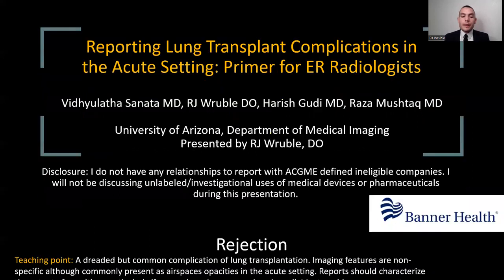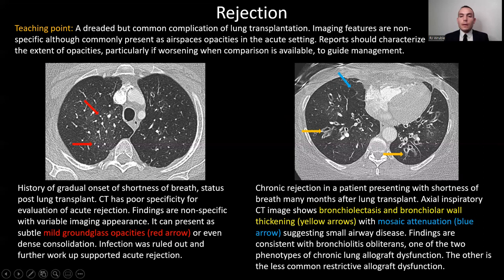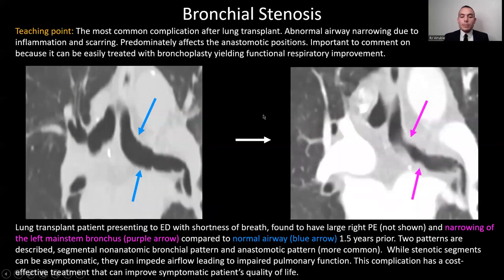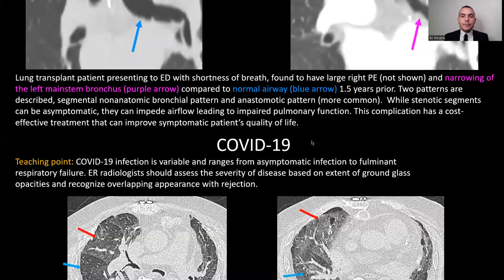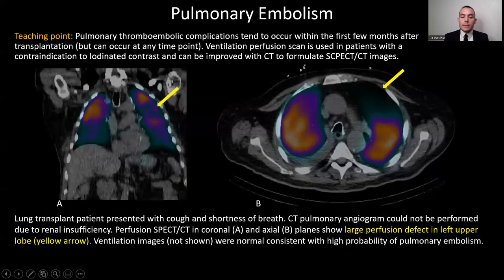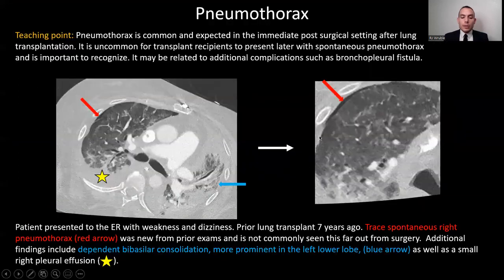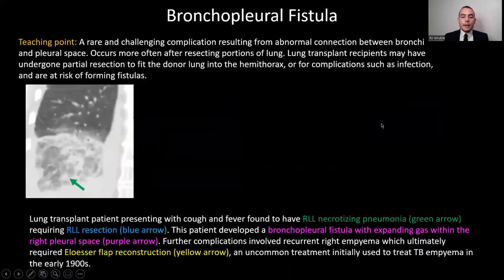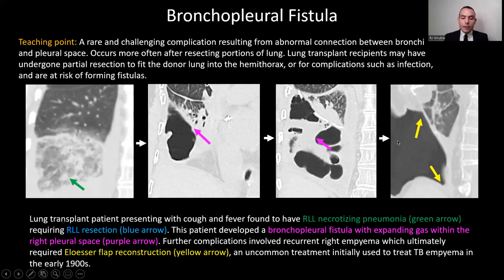Reporting Lung Transplantation Complications in the Acute Setting A Primer for ER Radiologists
Research Day 2023: Submission by RJ Wruble, DO, PGY-3 Diagnostic Radiology